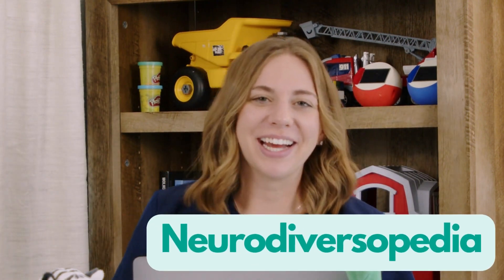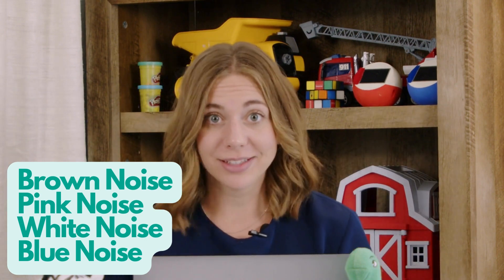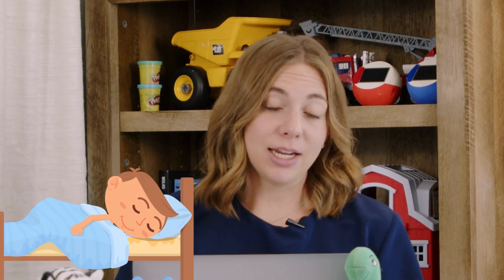Exploring the Color of Sound (Brown Noise, White Noise, Pink Noise and Blue Noise)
Sound, like colors, comes in various shades, each with its own unique qualities.

In this video, we'll delve into the distinctive properties of Brown, Pink, Blue, and White Noise, exploring how each color of sound can positively impact focus, relaxation, and cognitive performance. We'll share practical ways to incorporate these colors of sound into daily life and learning settings, benefiting individuals with neurodivergent conditions and anyone seeking a harmonious sensory experience. Through immersive soundscapes and expert insights, we'll celebrate the power of sound colors in nurturing well-being and fostering a serene atmosphere. Let's celebrate the magic of soundscapes!

🔍 Want to learn more about the Color of Sound and its diverse applications? Visit Goally's Neurodiversopedia page for informative articles and resources